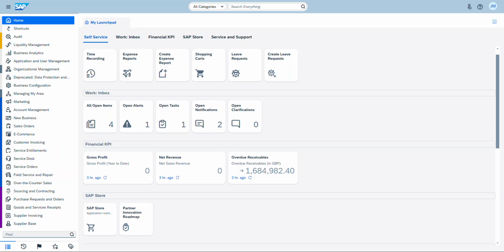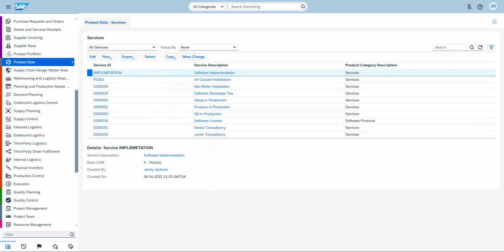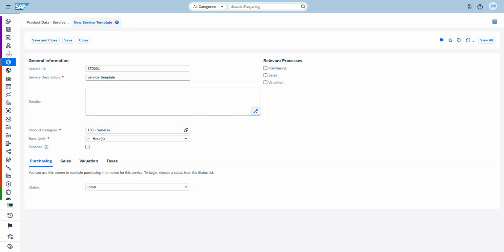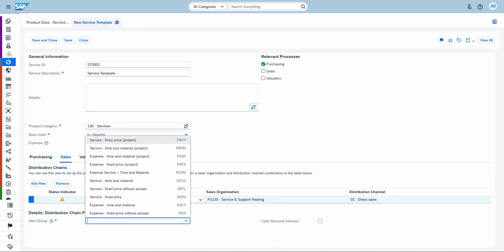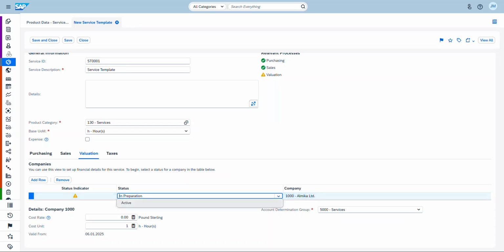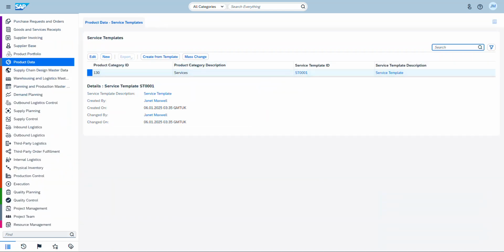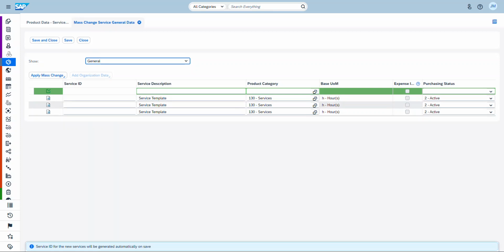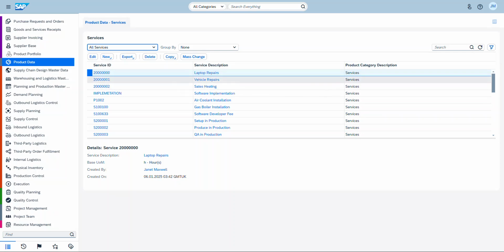Configure Service Master Data Like a Pro in SAP ByDesign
Simplify your inventory and production processes by learning how to create Service Master Data in SAP Business ByDesign! 📦🛠️

In this video, we’ll take you through a step-by-step guide to creating and managing service master data, empowering you to optimize your workflows and drive operational efficiency.

📌 What you'll learn:
✅ What is Service Master Data in SAP Business ByDesign?
✅ Step-by-step process for creating service records
✅ Best practices for creating service master data template
✅ Step-by-step process for creating service records from template
✅ Best practices for activating service  master data relevant processes
✅ Configuring essential fields like service type, unit of measure, and procurement settings
✅ Best practices for managing and maintaining accurate service data

Service  Master Data is key to streamlining supply chain and production processes. This tutorial is perfect for ERP users, supply chain managers, and SAP consultants who want to optimize operations with precise material management.